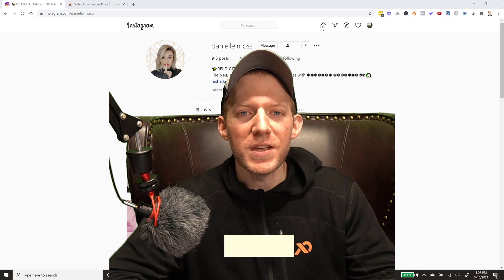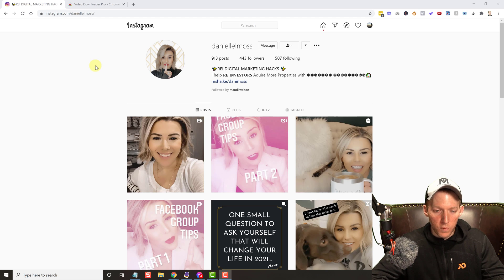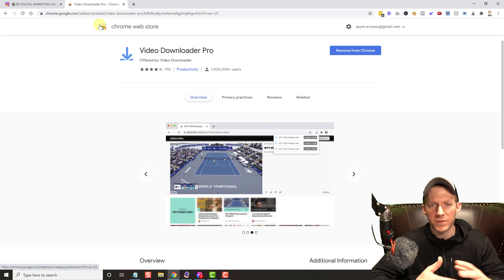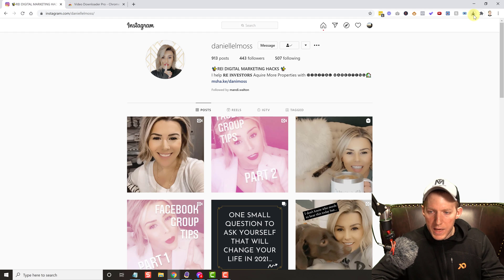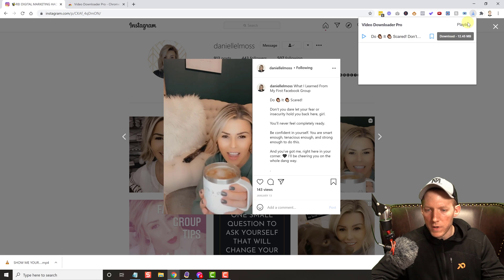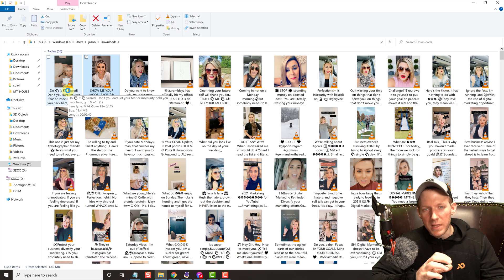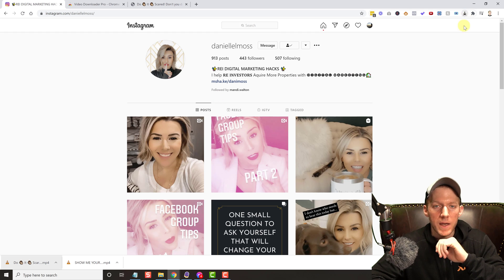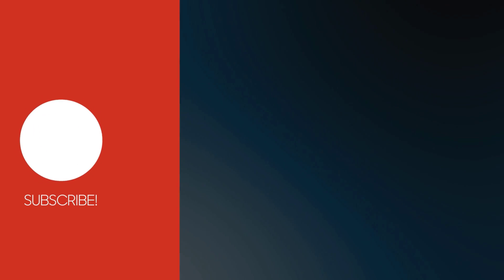Download Instagram Videos, IGTV, & Reels To Your Computer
Download Instagram Videos, IGTV, & Reels To Your Computer The Easy Way.

🚨🚨 UPDATE - The Video Downloader Pro mentioned in the video is currently unavailable in the Chrome store.